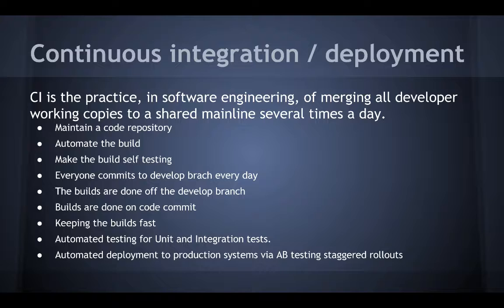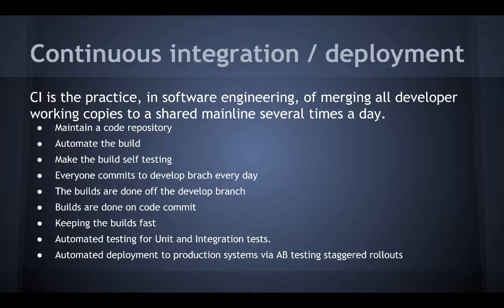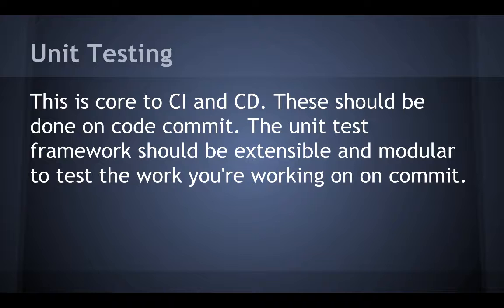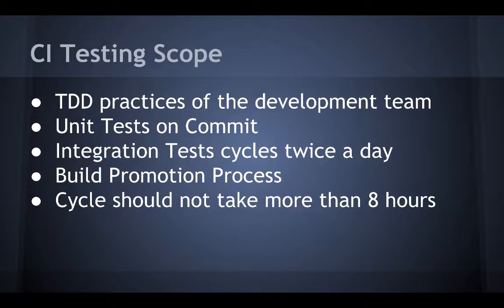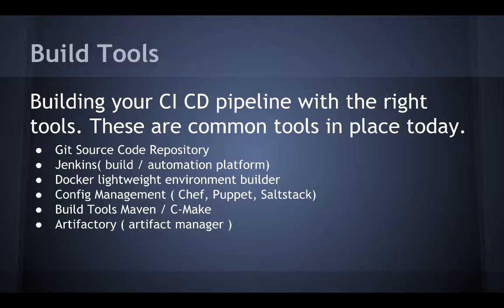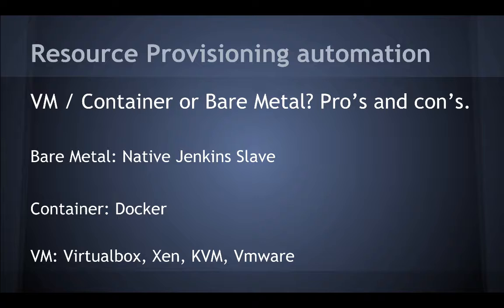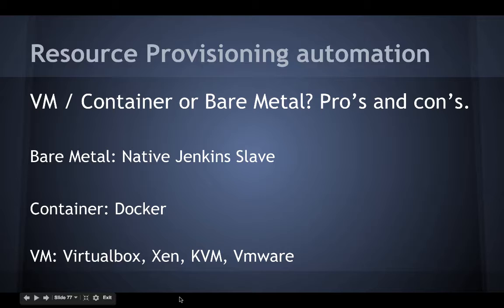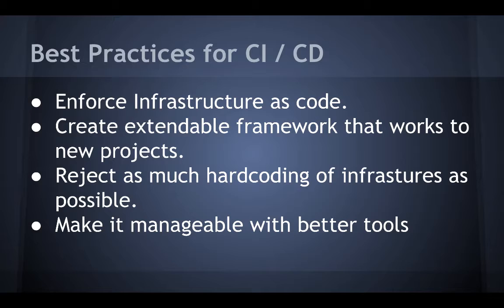Devops Secrets part 6 Continuous Intergration / Continous deployment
CI/CD Pipeline Automated Deployments